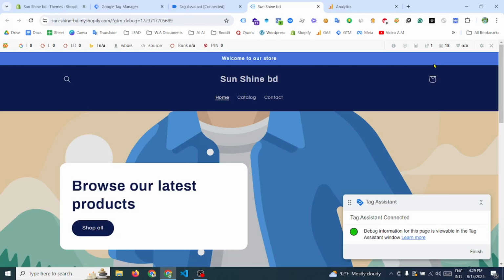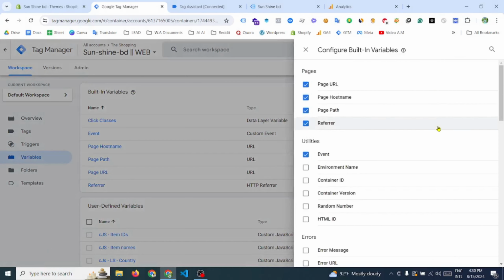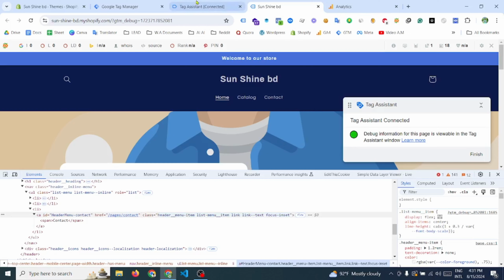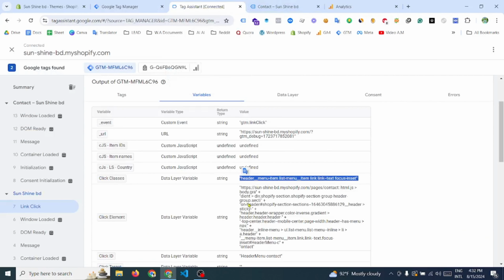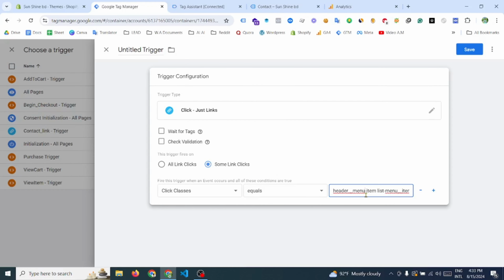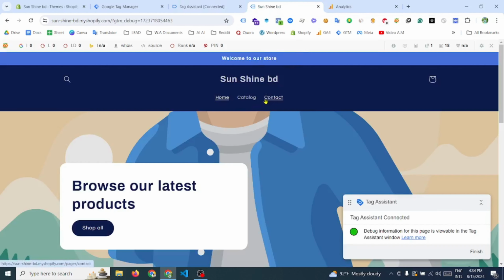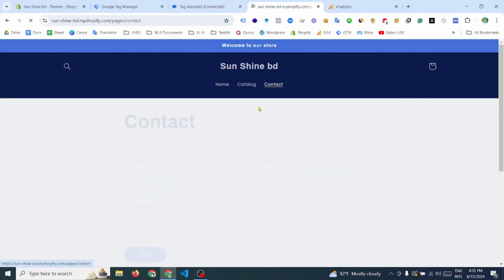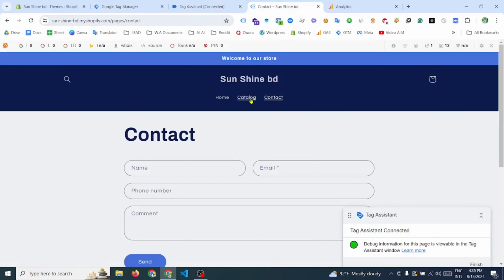Website Button Click Tracking 2024 || Google Tag Manager || GA4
Today i will show you how to track your Website Button Click with Google Tag Manager || GA4 🎯

Today i will show you how to track your Website Button Click with Google Tag Manager, GA4 new method with documents. It is very important for your online business. It works as a trigger which is needed for firing Tag.

Are you looking for a specialist who can fix or set up your website tracking issues? 🛠

Question Solved:
website Button click tracking
easiest way of website Button click tracking
best way of website Button click tracking
Google tag manager button click
New method of button click tracking
Button click track with click classes
best way to track button
button click 2024
Shopify
All events data layer
Google tag manager tutorial
how to track button click
track website button click with google tag manager
ga4 & gtm
Debug view on shopify
View data-layer on shopify
Google tag manager setup 2024
website & gtm intigtrate
Google tag manager integrate
gtm setup shopify
how to setup gtm manually
gtm setup
mranalyst554blogspot
mijan
mohammadmijan
trackingexpert
new method of button tracking